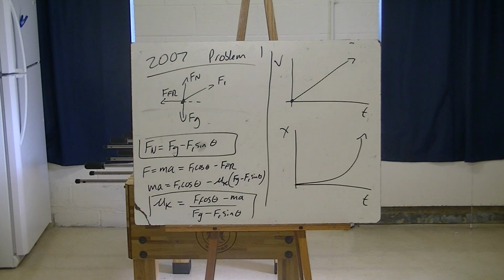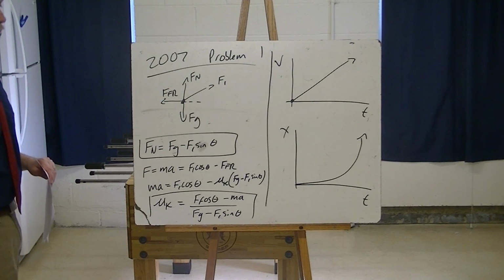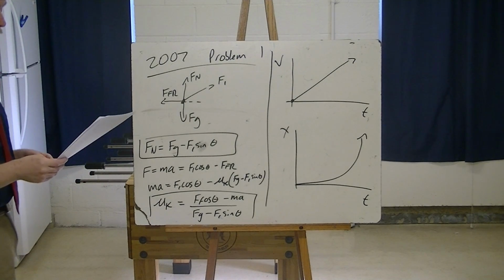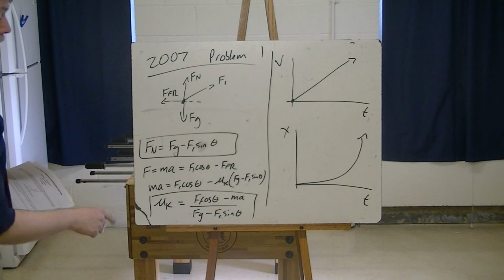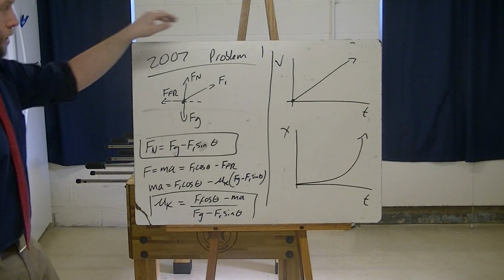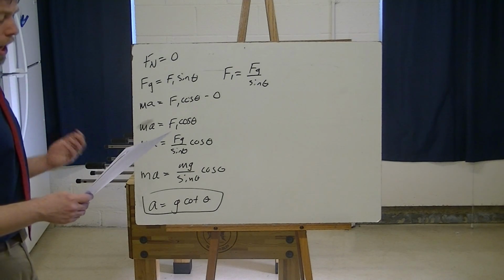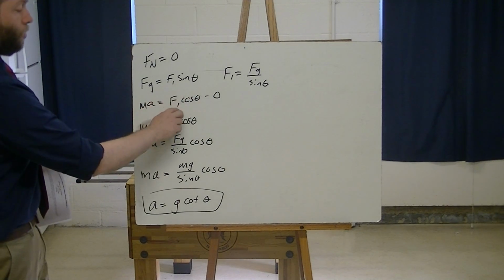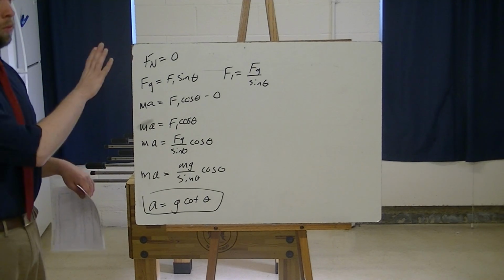2007 Problem 1